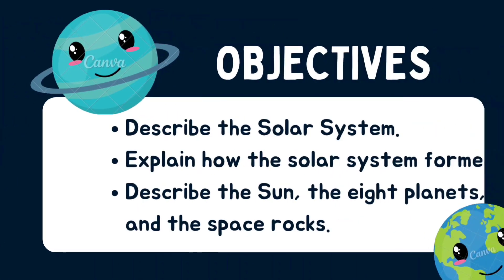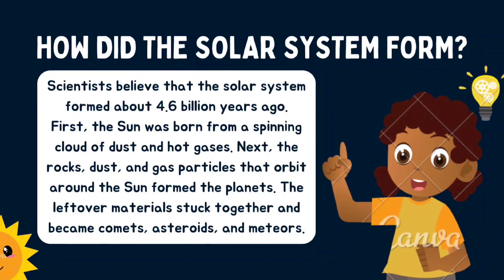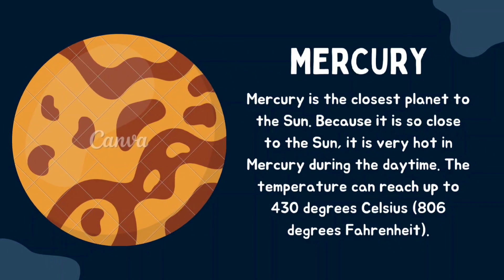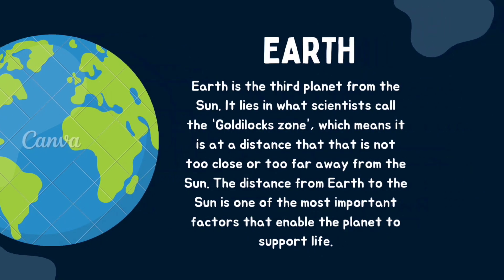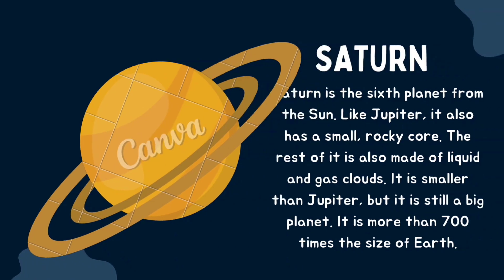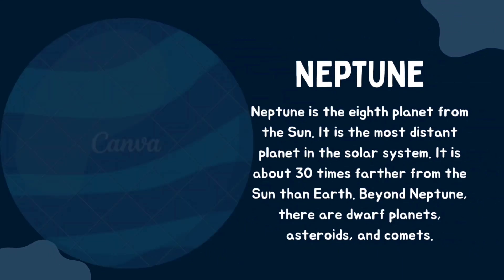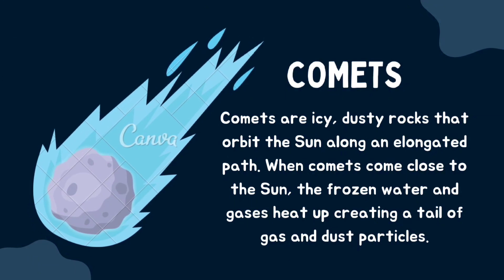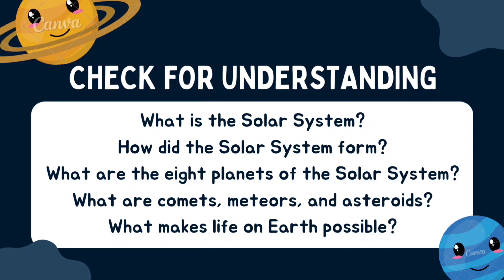Our Solar System / Planets and Solar System / Planets of The Solar System Educational Song For Kids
Exploring Our Solar System : Planets and Space For Kids  / How the Solar System is Formed / Comet / Sun

Hi all,
I have been Homeschooling my 2 daughters for the last 3 years and sharing videos so that you can also get help on how to teach kids at home easily, how to teach your child to read and write. How to work on their social skills, spoken language etc.

I am creating India's Largest Homeschooling & Parenting Group, link is given below.

Join the group if you also want to become a part of this community.

I have created a WhatsApp channel link also where you will get our latest updates.

This video includes:
Exploring Our Solar system
exploring our solar system planets and space
8 planets of the solar system
The sun
How sun is formed
Formation of sun
formation of sun explained
what are asteroids comets and meteors
difference between asteroids comets and meteors
science for kids
dwarf planets
pluto